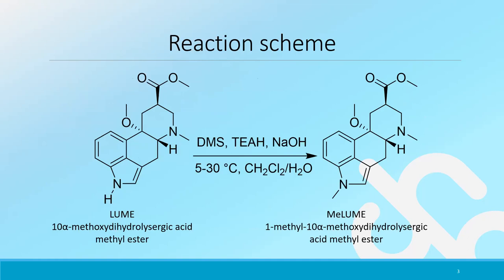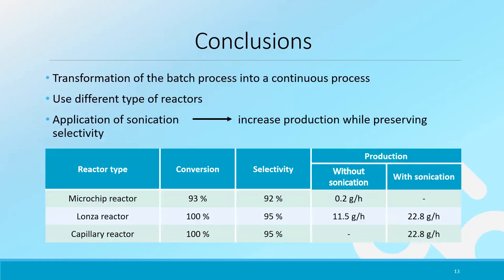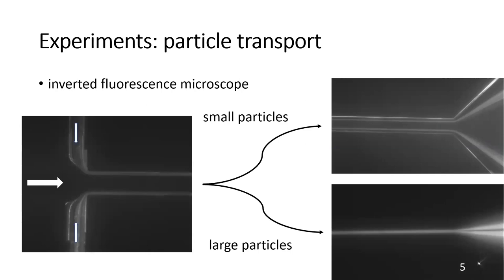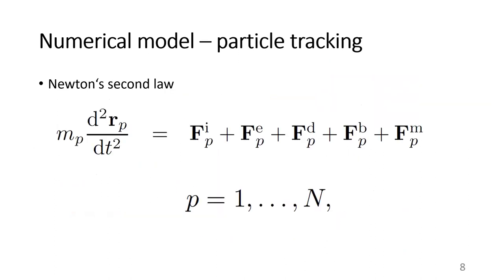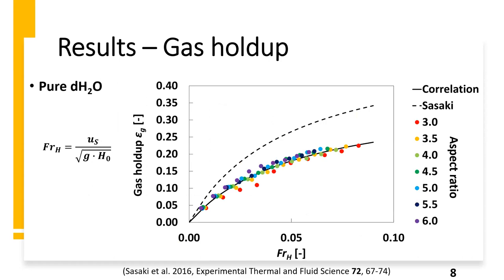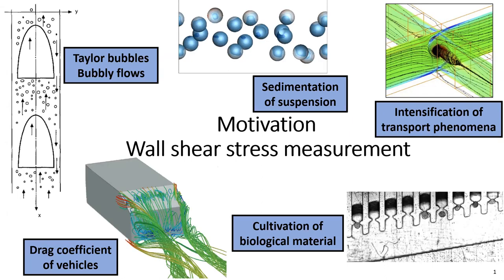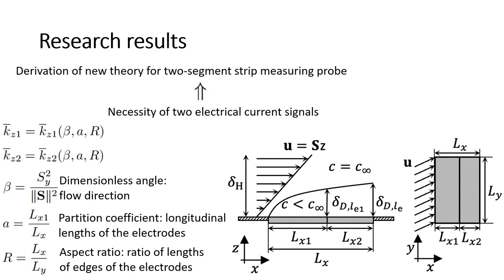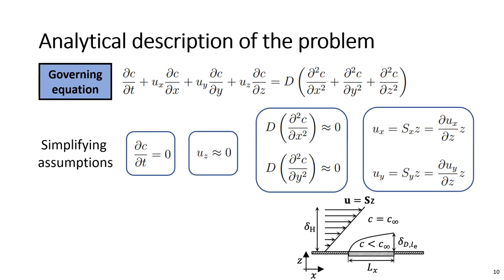Bažant postgraduate conference 2023 - Session 6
Session 6 (1 June 2023, 13:50-14:50)
00:00 Natalie Jaklová, N-alkylation of a lysergic acid derivative under PTC conditions in a continuous arrangement using sonication
14:30 Anna Paříková, Separation of nanoparticles from polydisperse suspensions in microfluidic devices
30:00 Mark Terentyak, Liquid mixing time and gas holdup in a bubble column bioreactor
46:20 Václav Harrandt, The electrodiffusional theory for wall shear stress measurement by the two-strip probe: journey to near-wall region hydrodynamics